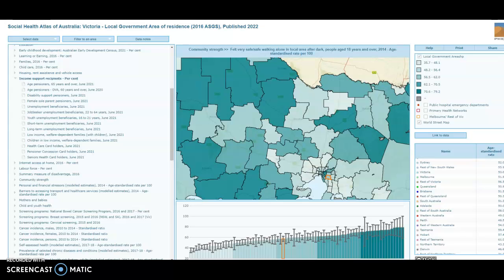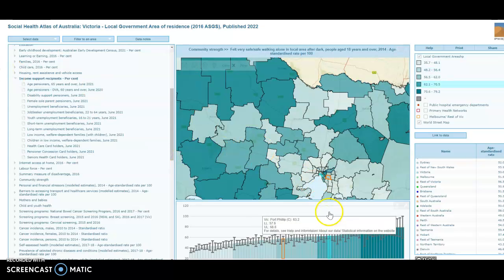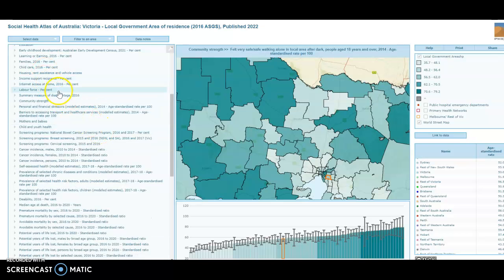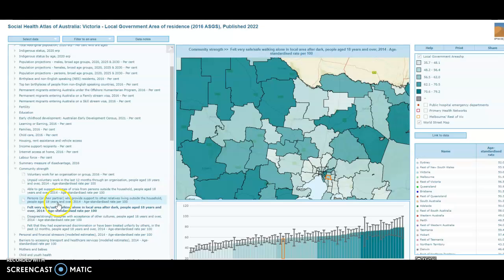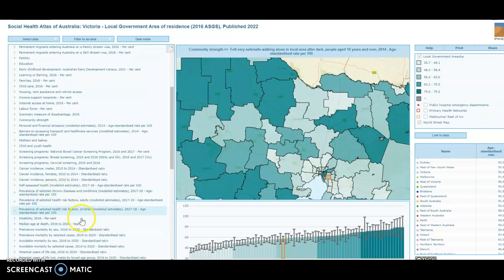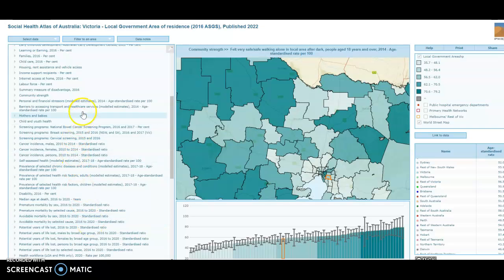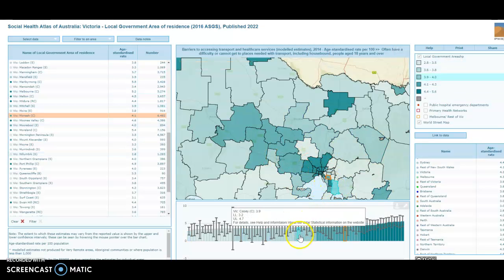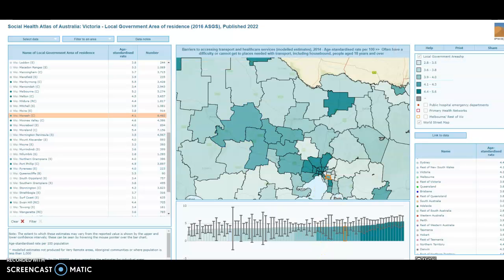Social Atlas 1